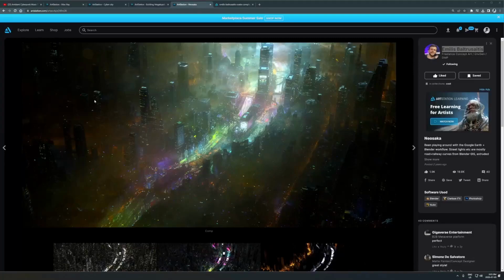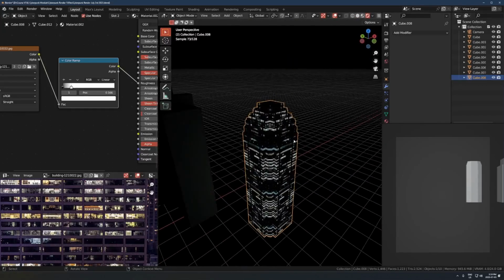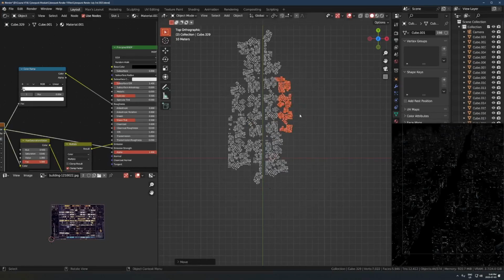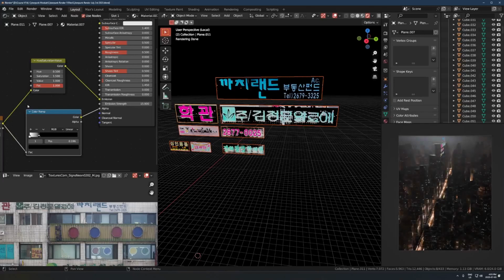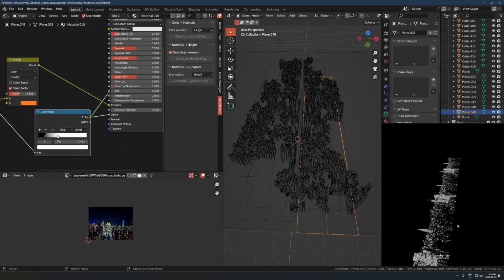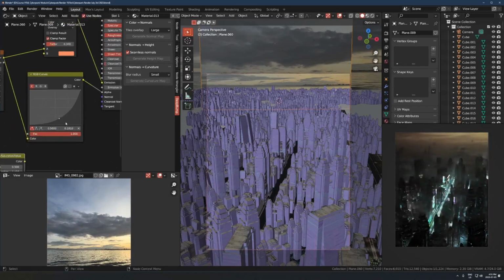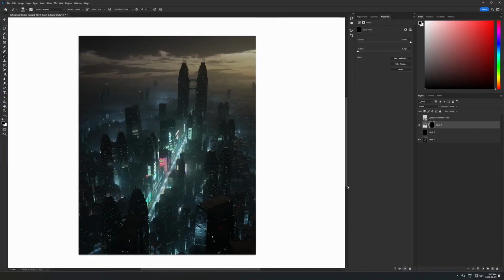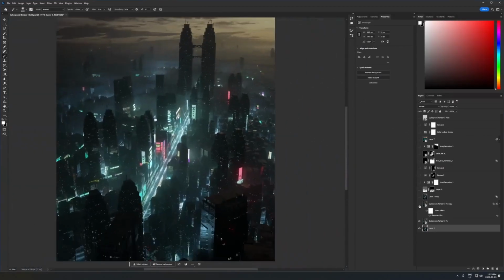Cyberpunk Render 1 Full Creation Process